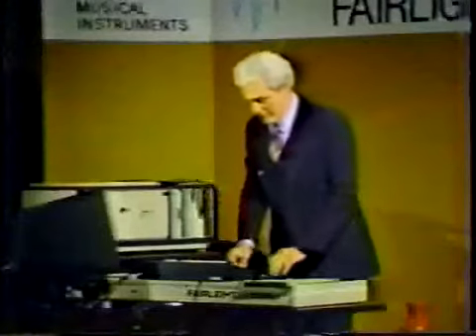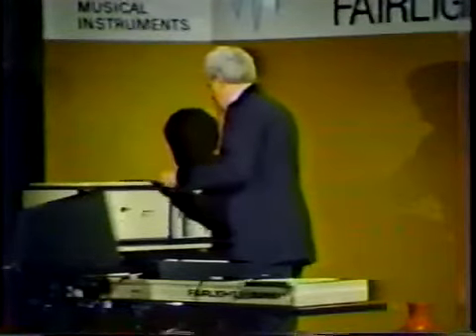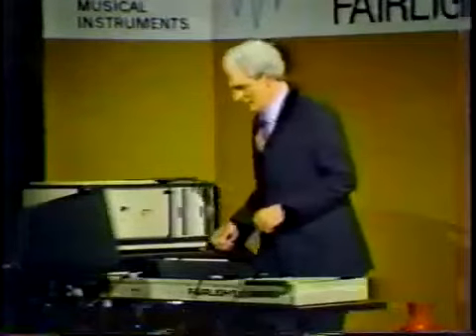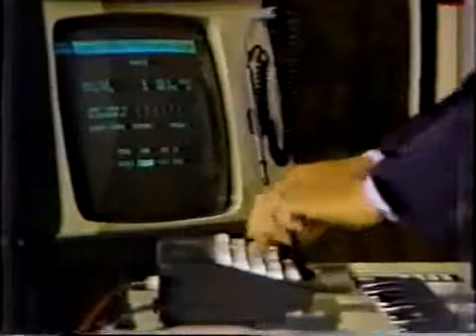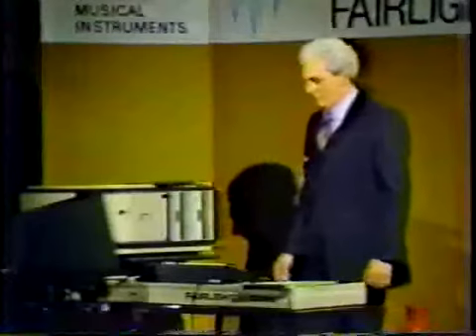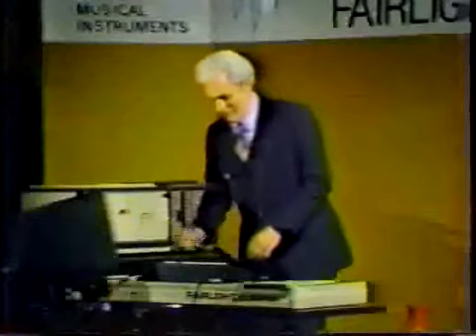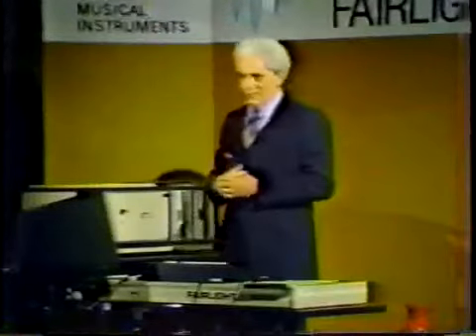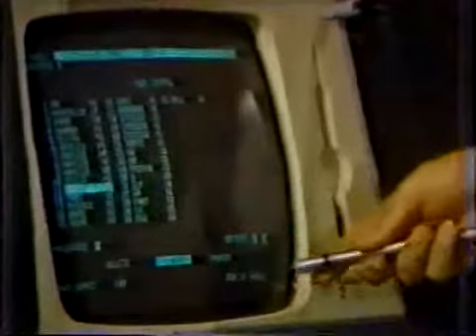Bob Moog Fairlight part 4